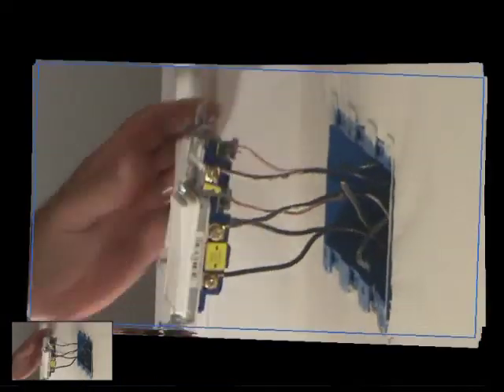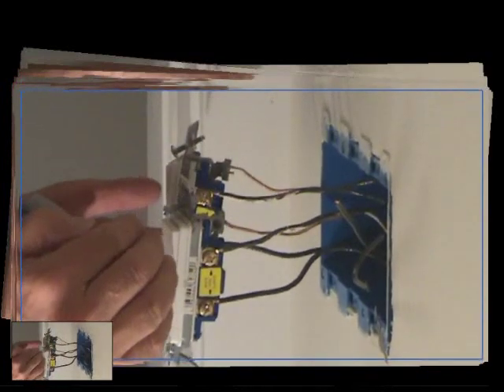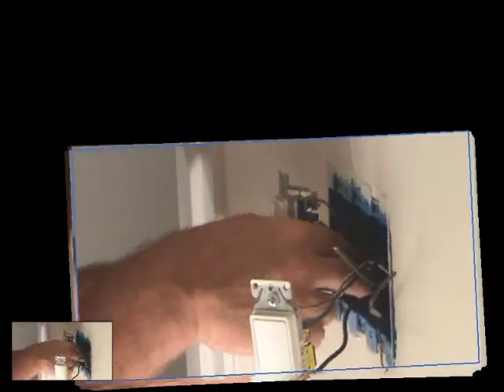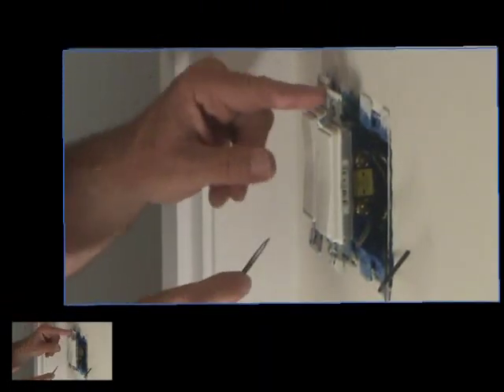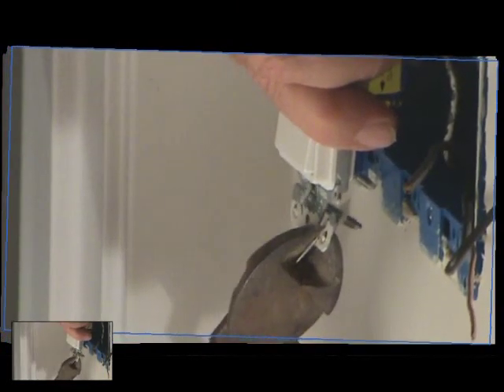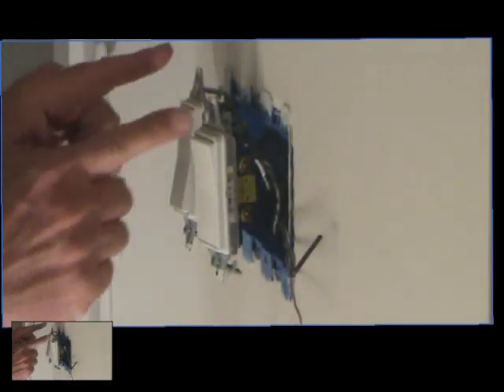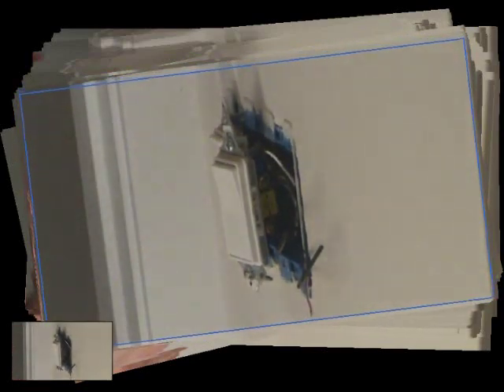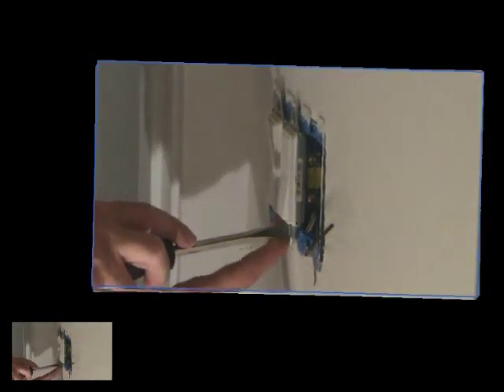How to install a light switch: Connecting a light switch to the black wires...Part 2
Learn how to install a light switch by securing the wires & light switch into a light switch box. Make sure you cut "these" off. "if ". you are installing a light switch in a "cut in" electrical light switch box. Leave "these" on. "if "...you are installing a light switch in a regular electrical light switch box. For a "paddle switch". make sure you have "this end" of the light switch, facing up. Watch & learn.